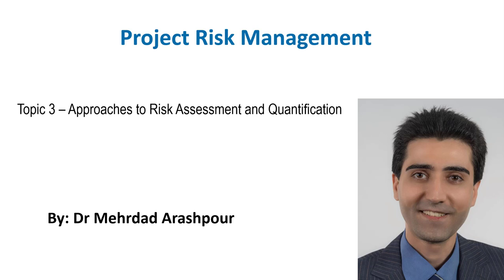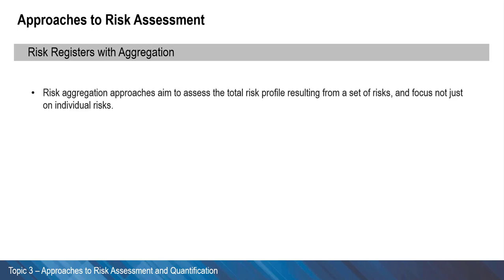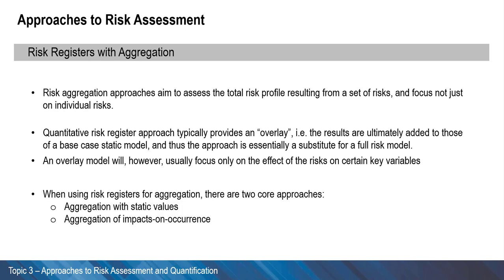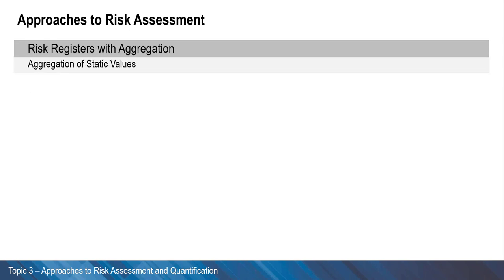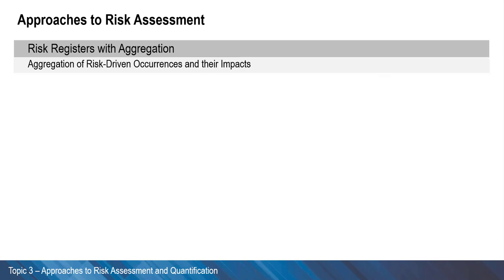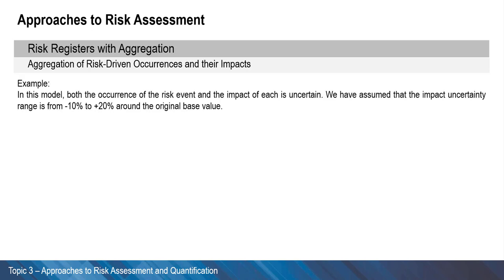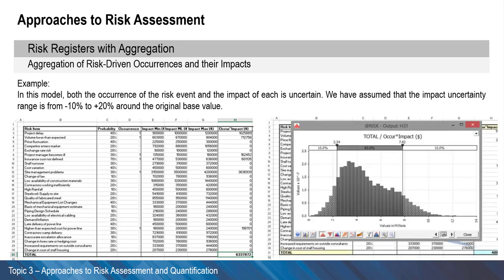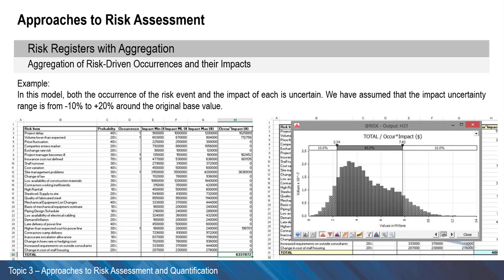Quantitative risk analysis-Registers with aggregation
This short video provides a brief overview of risk registers with aggregation.

Reference: Rees, M. (2015). Business risk and simulation modelling in practice: using Excel, VBA and@ RISK. John Wiley & Sons.